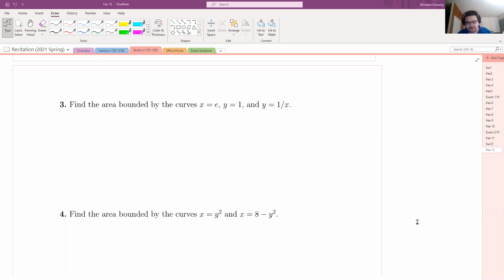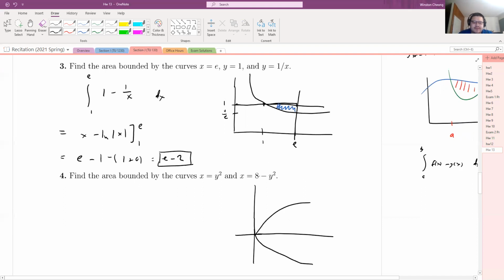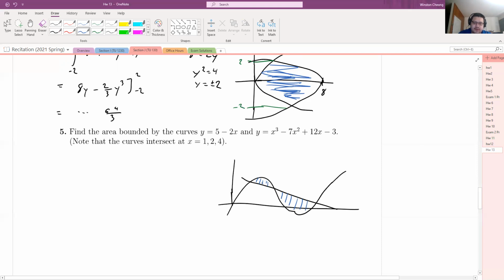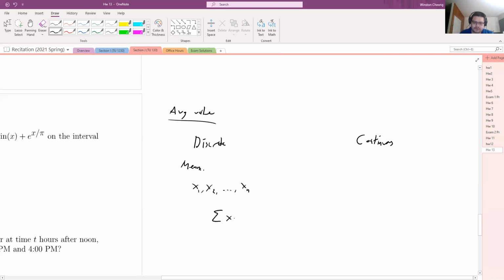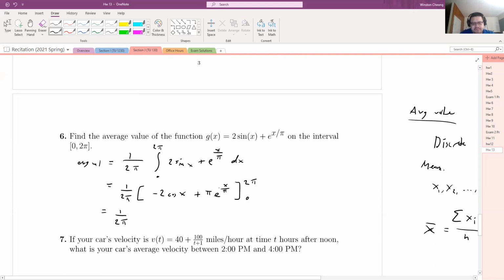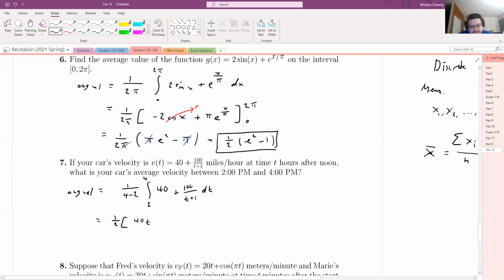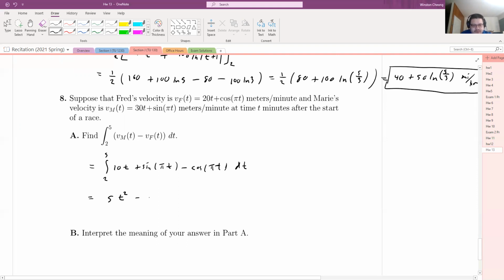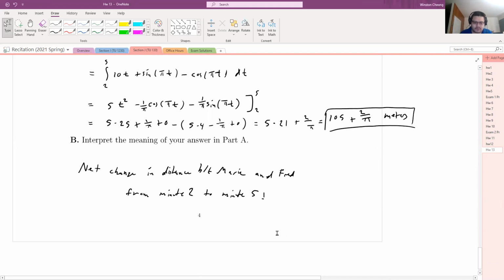Recit #26 v2 (2021/04/22 13:30)